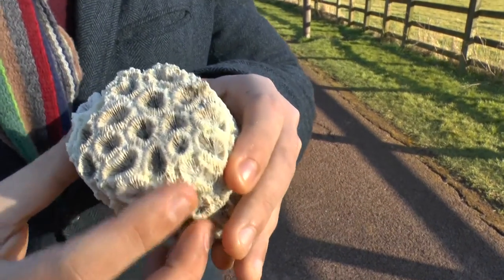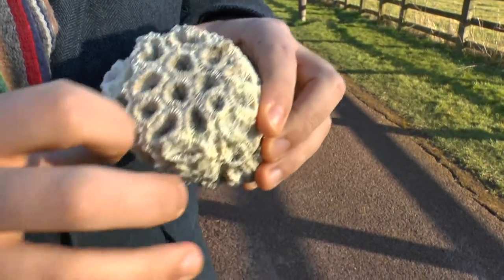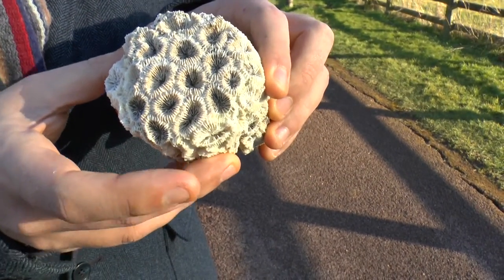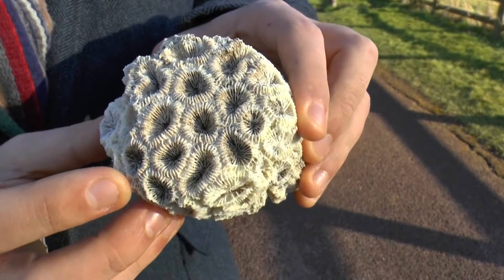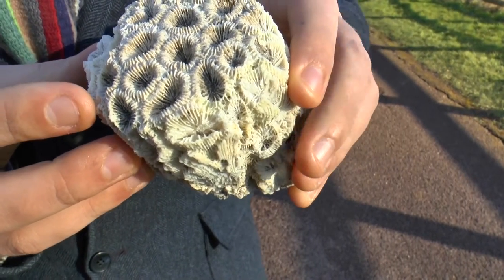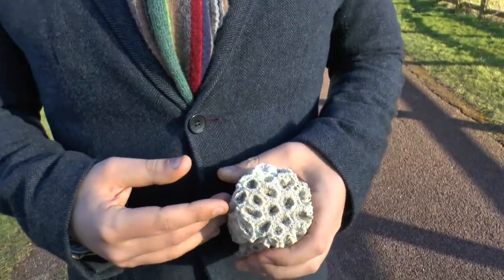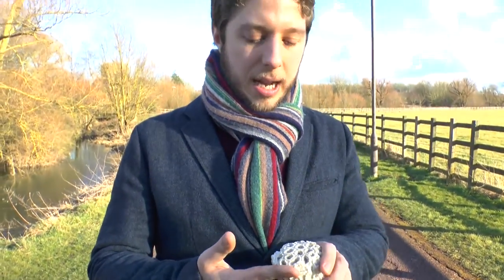As clear as mud: the growth and evolution of Australian coral reefs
In this short video Jamie Johnson presents his research into the growth and evolution of coral reefs located in the muddy, coastal waters of Australia’s Great Barrier Reef.

Jamie is conducting his research as part of his PhD research at the University of Exeter in collaboration with colleagues at the James Cook University (Australia) and the Natural History Museum (London).

The video was produced as part of an Engaging Research training programme. Funded by a NERC Innovation Award, the training was coordinated through the Central England NERC Training Alliance (CENTA) Doctoral Training Programme